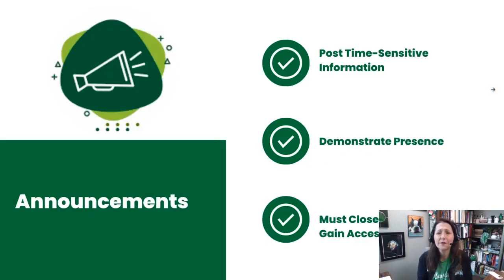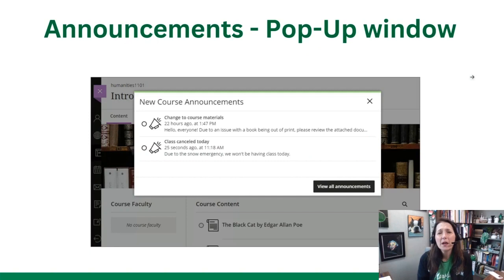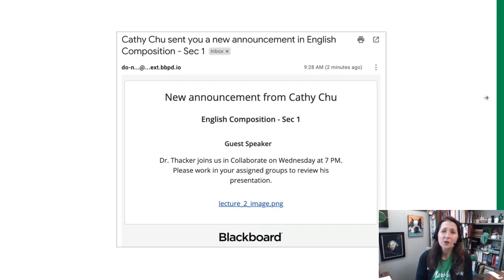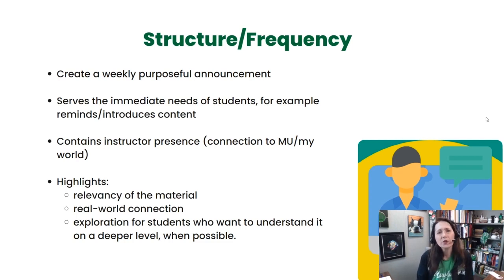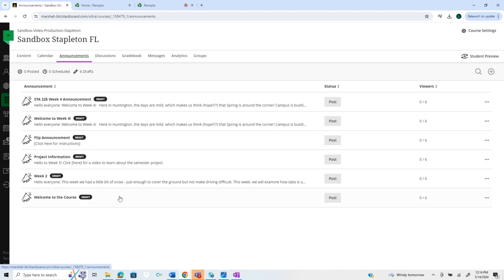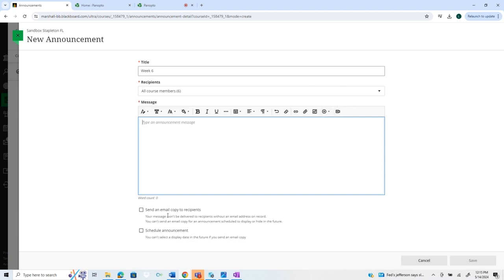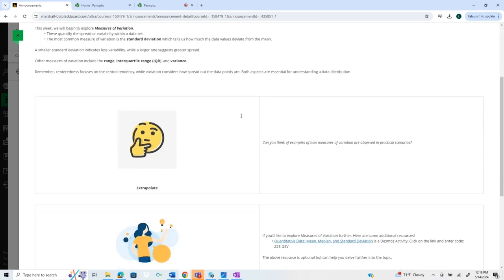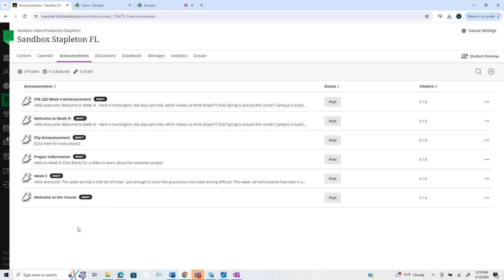Engage and Build Presence with Blackboard Ultra's Announcements